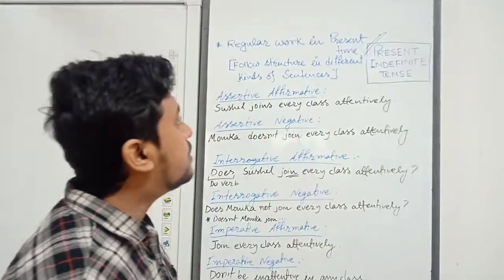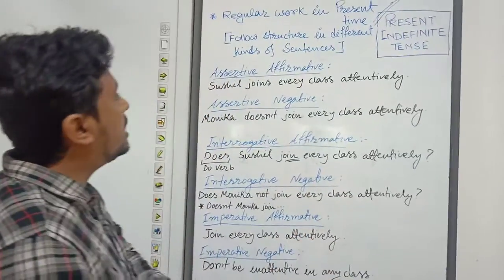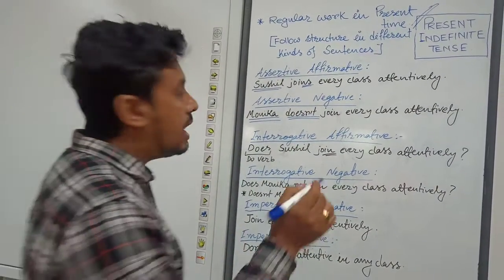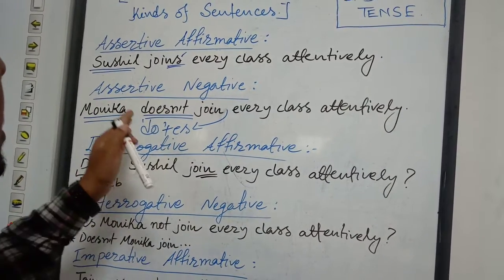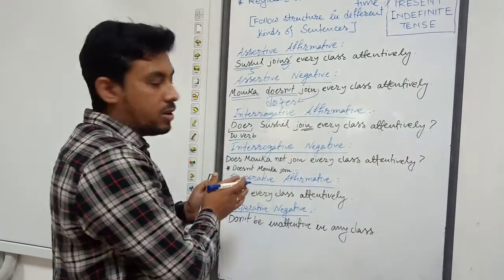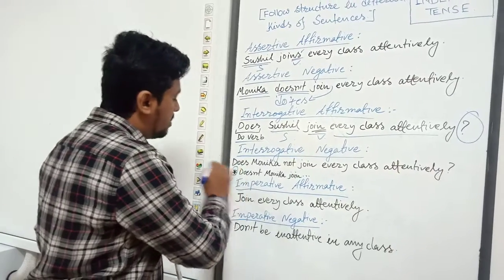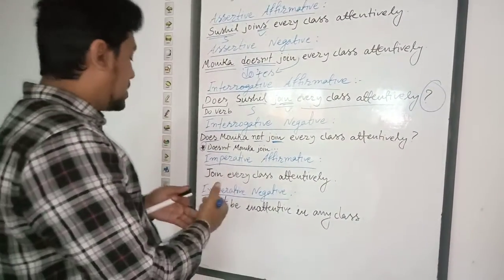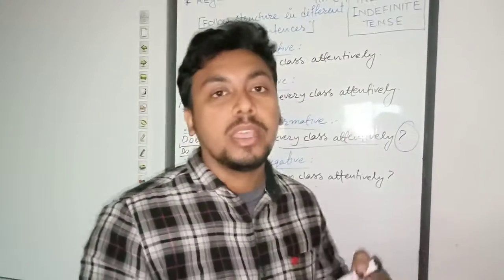Present Indefinite Tense - Structure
Present Indefinite Tense - Simple Present Tense